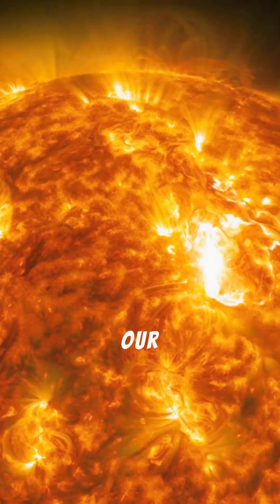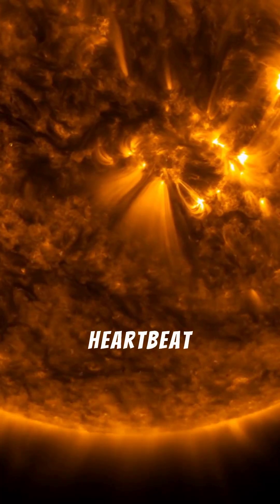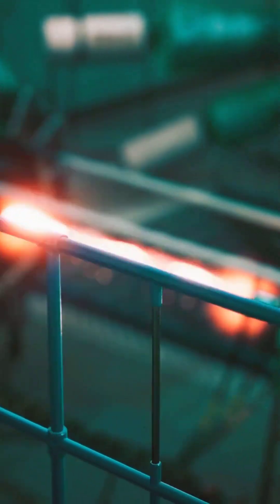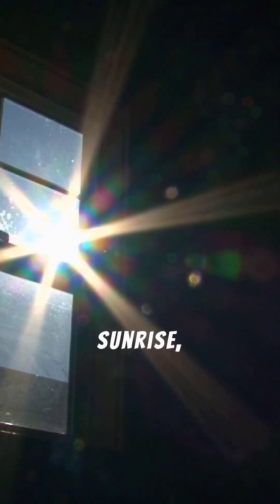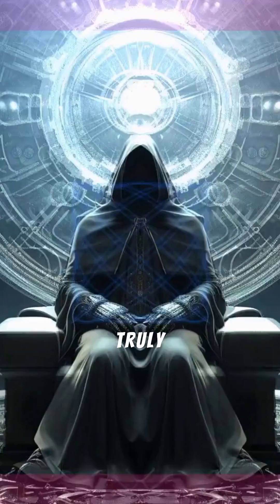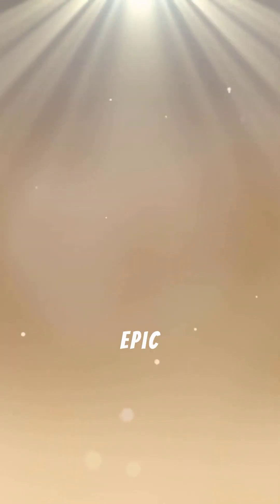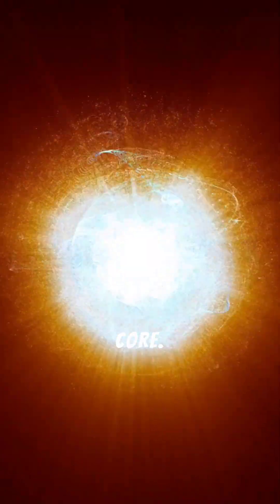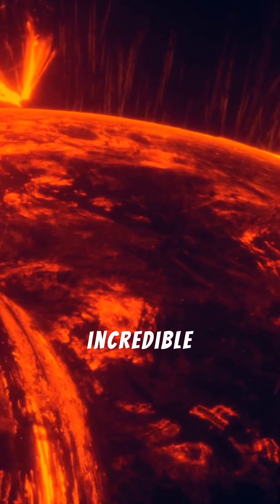Unveiling the Sun's Fiery Secret How Our Star Powers Life! Space Facts Lab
🚀 Welcome to Space Facts Lab!
SECRETS OF THE SUN: A Cosmic Symphony of Life and Light | Cinematic Documentary by Space Facts Lab
Description:
 Every morning, the golden light of our Sun breathes life into the world — but few truly understand the star that sustains us.
 🌞 “Secrets of the Sun: A Cosmic Symphony of Life and Light” is a cinematic journey through the heart of our star — exploring its creation, its furious storms, its power to give and to destroy, and its inevitable death that will one day seed new worlds.
From the blinding heat of nuclear fusion to the silent beauty of the auroras, this film reveals how the Sun connects every heartbeat, every breath, and every spark of human imagination.
 We are stardust animated by sunlight — fragments of eternity, glowing for a brief moment in time.
🔥 In this video, you will discover:
How nuclear fusion fuels the Sun’s eternal fire

The science behind solar flares and cosmic storms

Why sunlight is the foundation of all life on Earth

What will happen when the Sun dies and is reborn

The profound connection between humanity and the cosmos

Your daily source for mind-blowing facts about the universe, space exploration, and cosmic wonders. 🌌

✨ Discover incredible stories about:
🌍 Planets & Stars
🕳️ Black Holes & Galaxies
🛰️ NASA Discoveries
👽 Space Mysteries & Science Facts